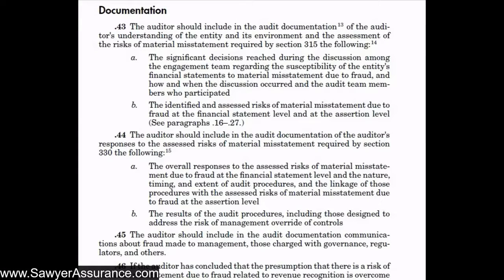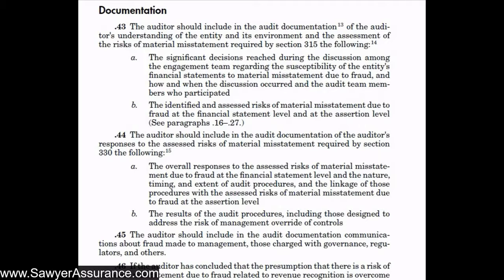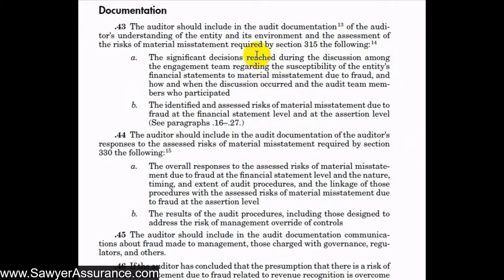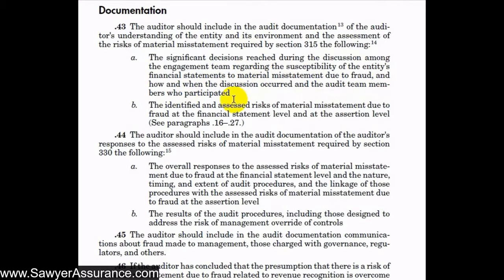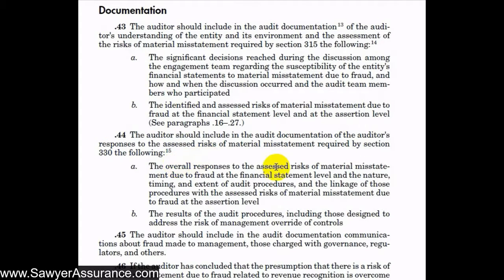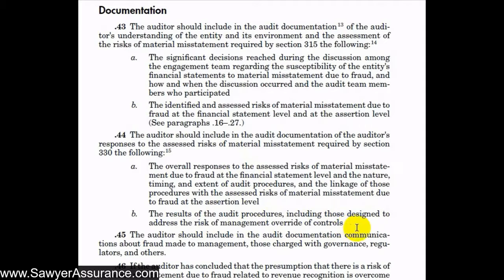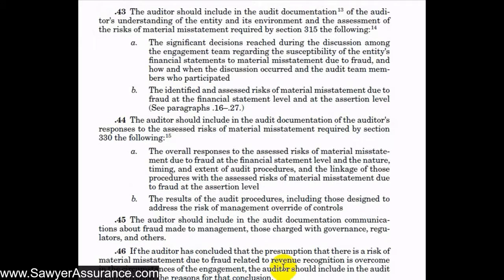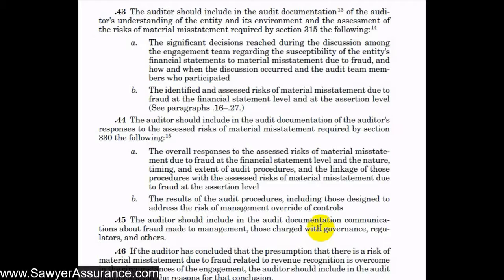AU-C Section 240.43-46: Documenting Fraud Procedures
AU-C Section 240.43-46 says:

".43 The auditor should include in the audit documentation of the auditor's understanding of the entity and its environment and the assessment of the risks of material misstatement required by section 315 the following:

a. The significant decisions reached during the discussion among the engagement team regarding the susceptibility of the entity's financial statements to material misstatement due to fraud, and how and when the discussion occurred and the audit team members who participated
b. The identified and assessed risks of material misstatement due to fraud at the financial statement level and at the assertion level (See paragraphs .16–.27.)

.44 The auditor should include in the audit documentation of the auditor's responses to the assessed risks of material misstatement required by section 330 the following:

a. The overall responses to the assessed risks of material misstatement due to fraud at the financial statement level and the nature, timing, and extent of audit procedures, and the linkage of those procedures with the assessed risks of material misstatement due to fraud at the assertion level
b. The results of the audit procedures, including those designed to address the risk of management override of controls

.45 The auditor should include in the audit documentation communications about fraud made to management, those charged with governance, regulators, and others.

.46 If the auditor has concluded that the presumption that there is a risk of material misstatement due to fraud related to revenue recognition is overcome in the circumstances of the engagement, the auditor should include in the audit documentation the reasons for that conclusion."